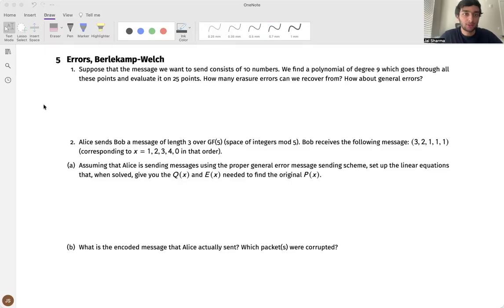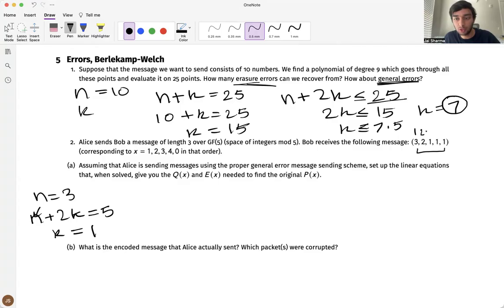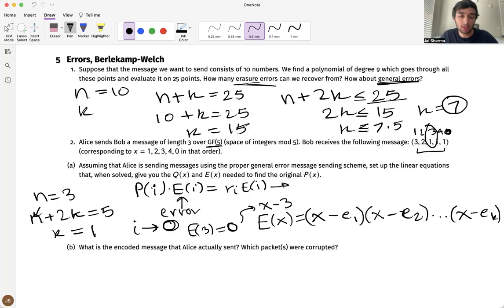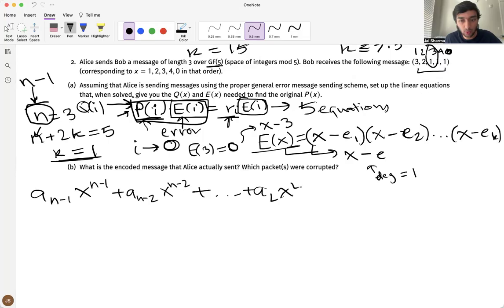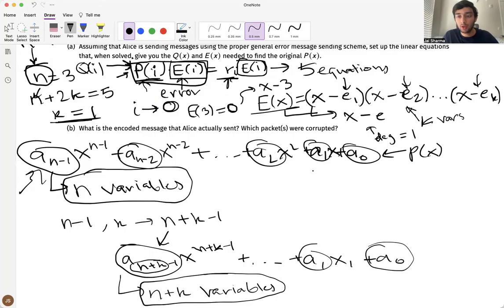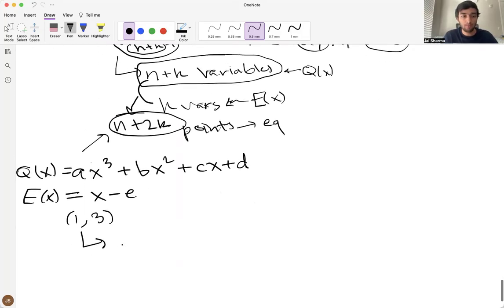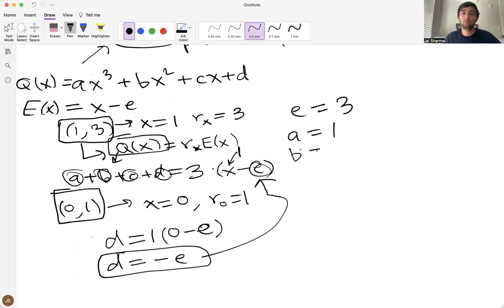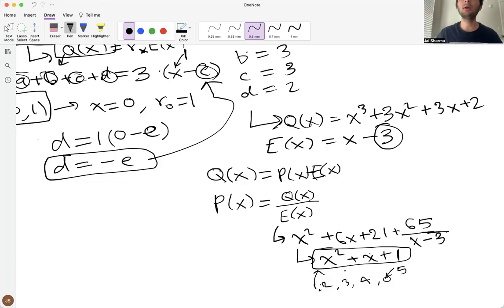[CS 70] Sp26 Week 3 - Q5 Errors, Berlekamp-Welch